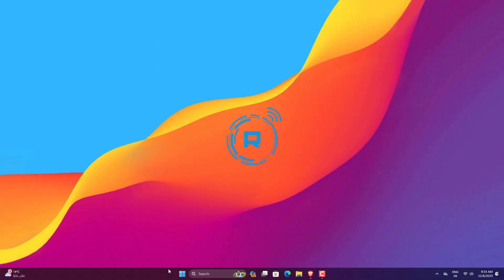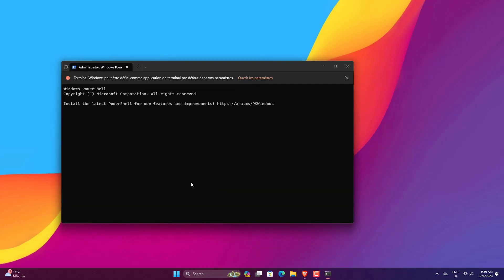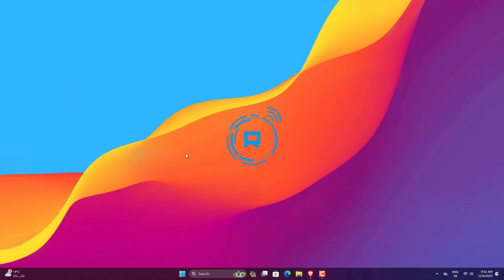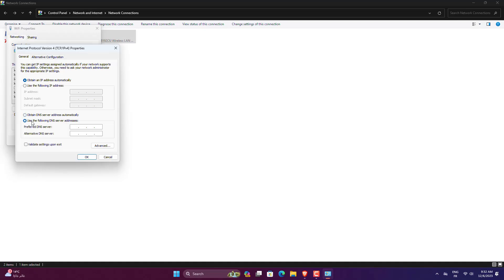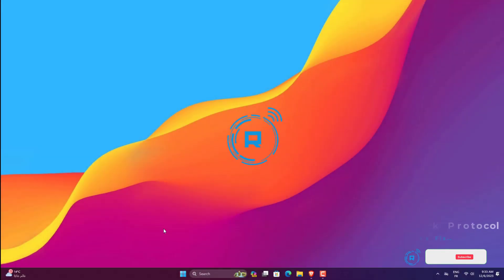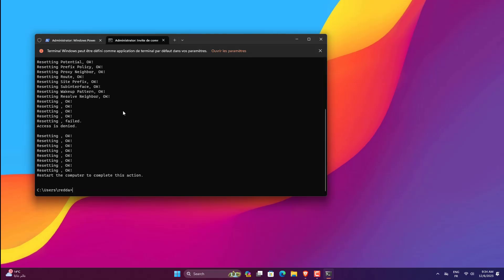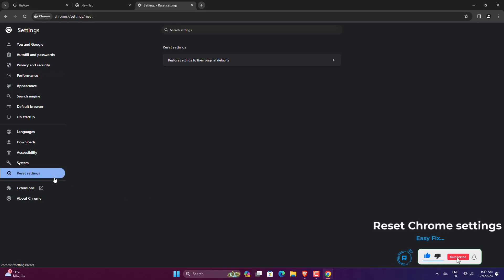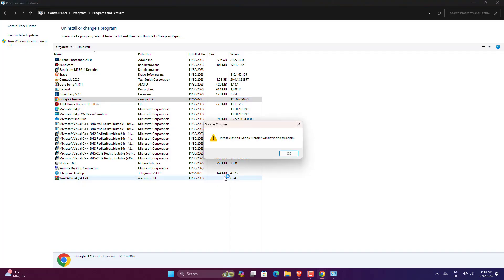Fix This Site Can't be Reached in Google Chrome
Having trouble with Google Chrome's annoying "This Site Cannot Be Reached" error? There's nowhere else to look! We explore the causes of this interruption in this video, including anything from DNS issues to incompatibilities with browser settings. We'll walk you through the process of troubleshooting step-by-step so that you can easily cure this error using the five recommended remedies. In the video, secret fixes are disclosed, so you can resolve this problem and resume seamless surfing. Watch now for expert advice and useful ideas on fixing the 'This Site Cannot Be Reached' error in Google Chrome to avoid letting connectivity problems slow you down.

00:00 Intro
00:16 Fixes
03:19 Outro